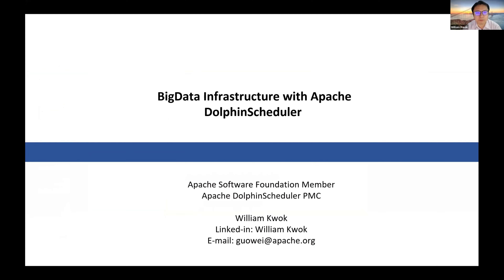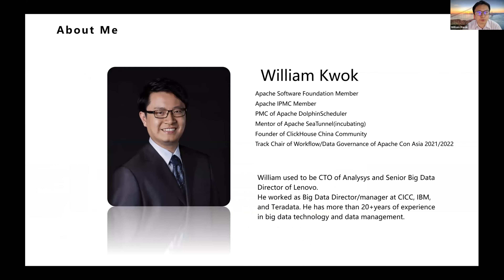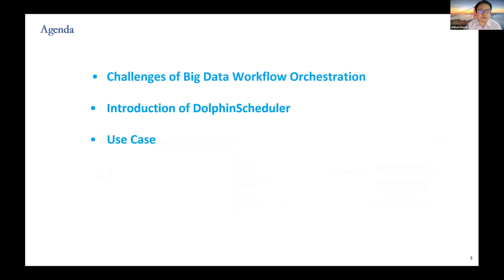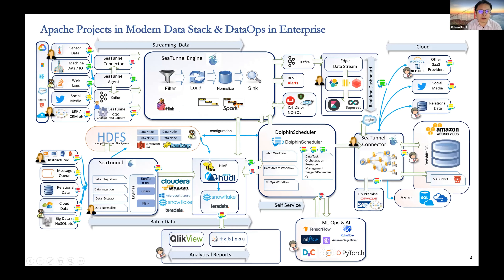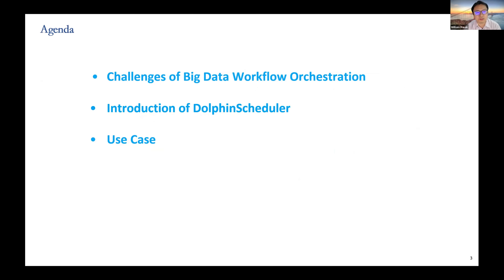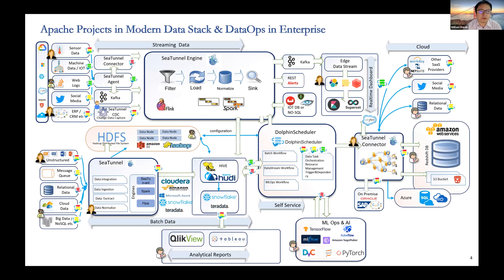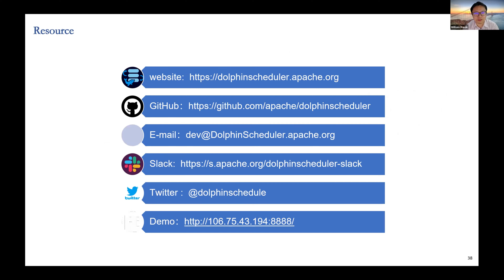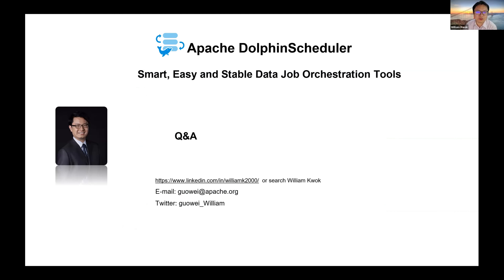New Generation of Big Data Workflow Orchestration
Help the audience to quickly understand the latest features of the new generation of Modern Data Stack: "de-specialization", "de-centralization", "extremely fast experience", "use as needed", sharing and explaining what is MDS( Modern Data Stack) and how to use the Apache open source project to implement MDS.